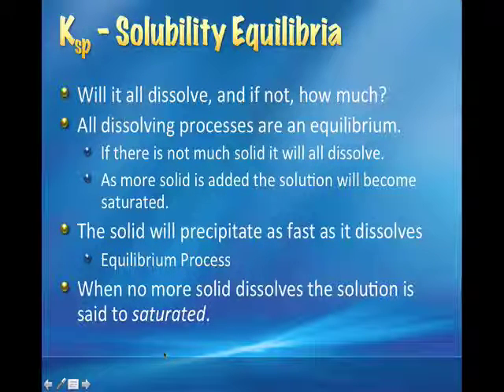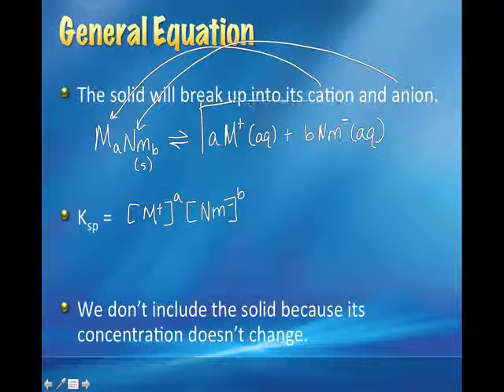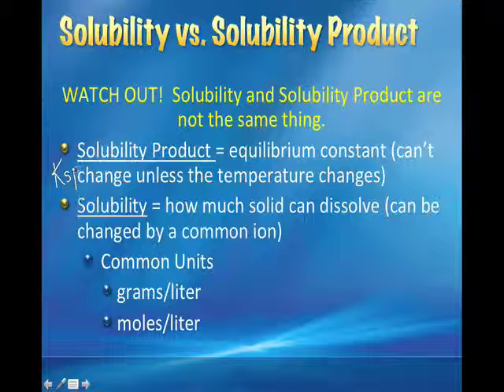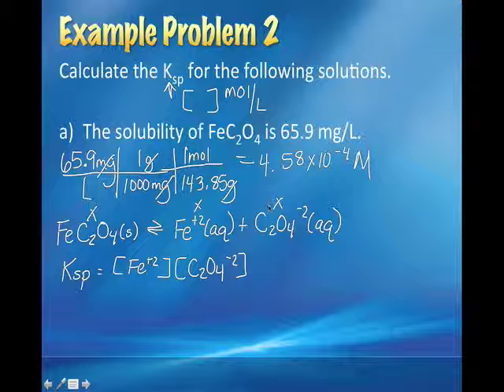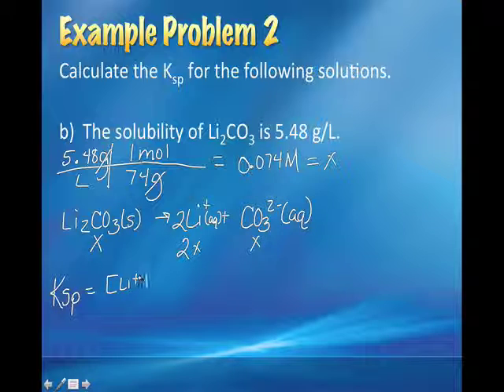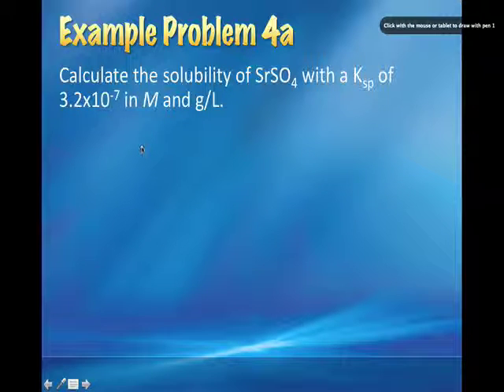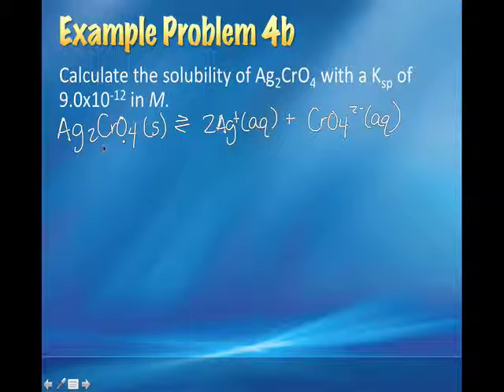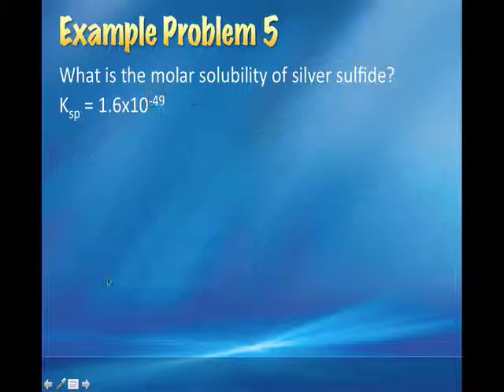AP PC 7.9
Solubility Equilibria and Ksp